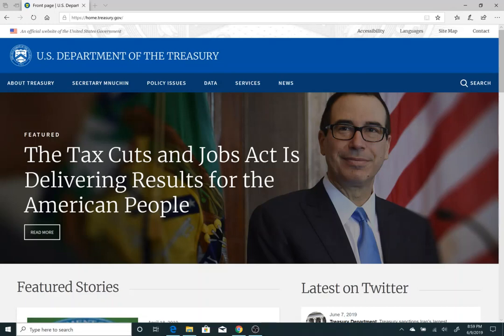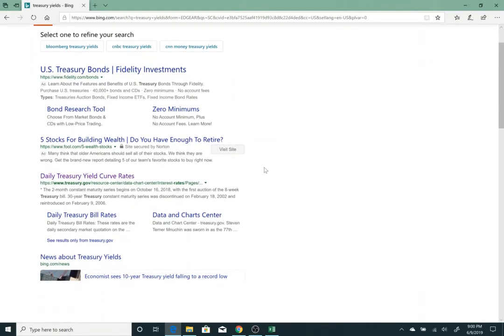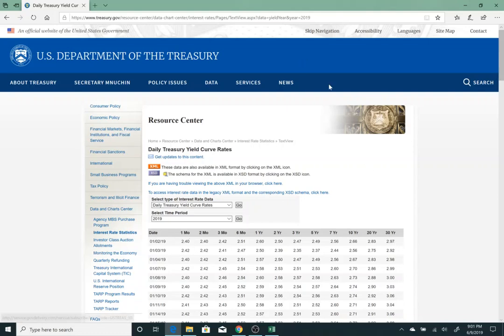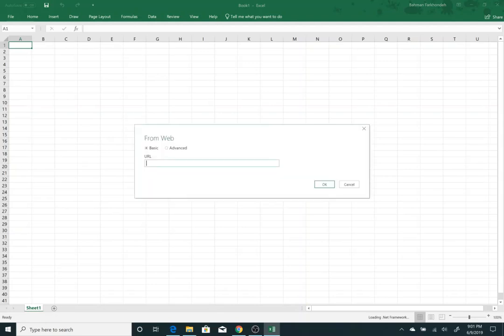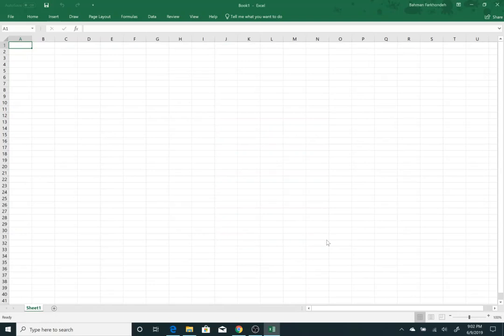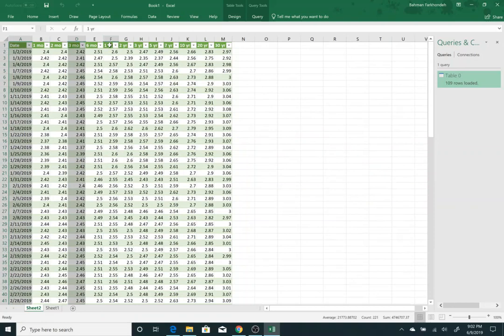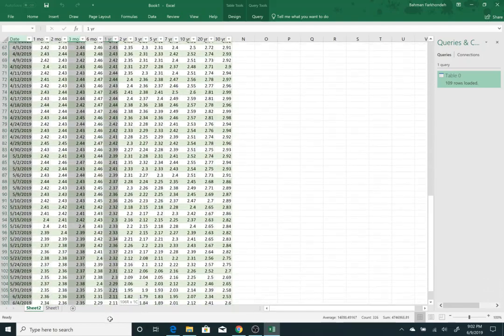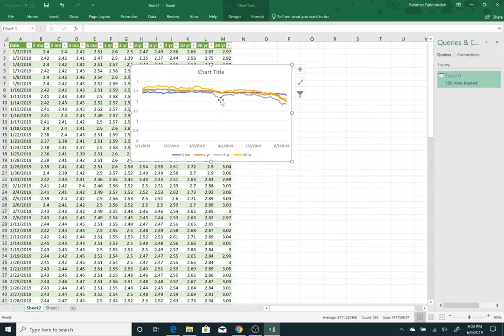Has the Treasury Yield Curve been inverted? -- Use Excel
Using the power of Microsoft Excel to find out if in fact the yield curve has been inverted